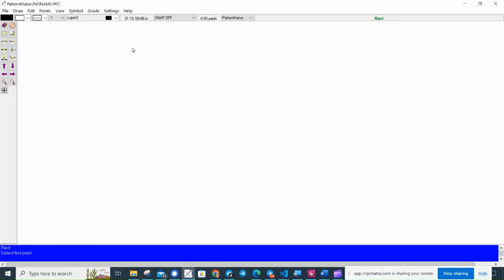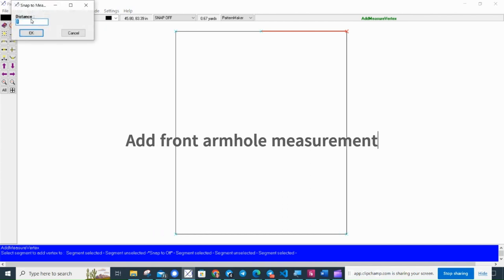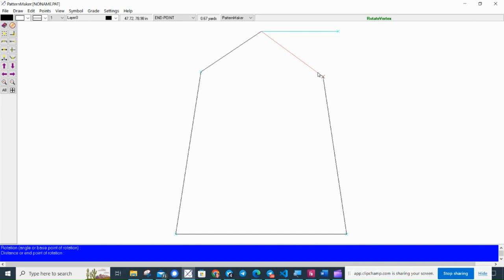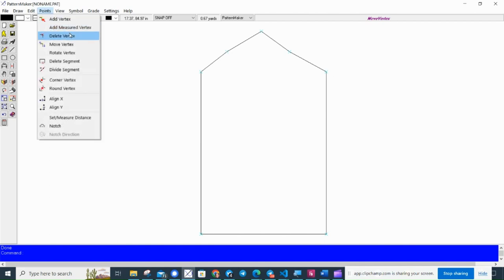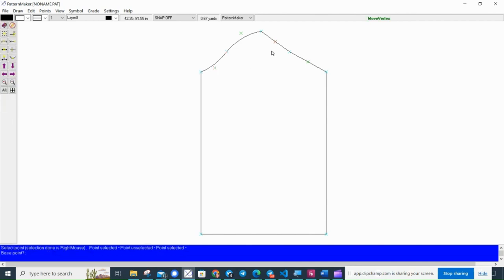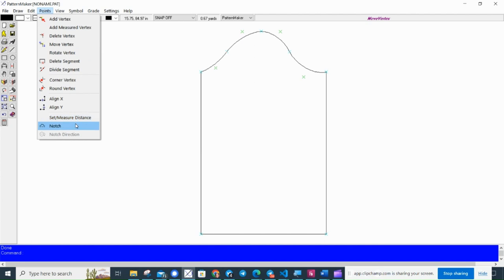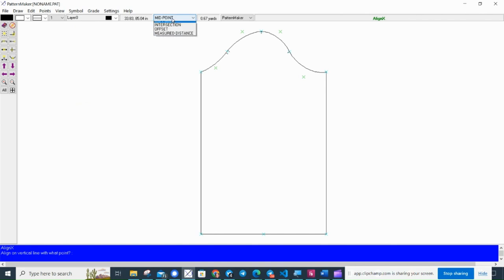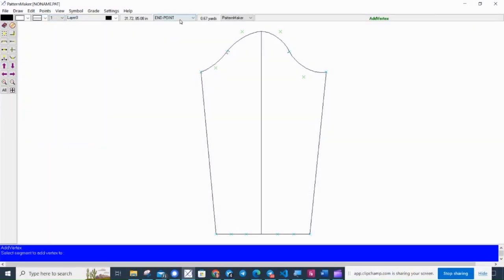Sleeve Pattern Making using PatternMaker Software.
In this video I will be creating a sleeve pattern using PatternMaker 7.5. To create the sleeve you would have created a bodice pattern. Measure the armhole to get the armhole measurements. Cap height is total armhole measurments divided by 3, less 0.75 inch. You can subtract more if you require more ease on the bicep.